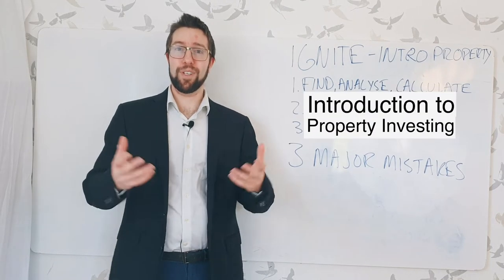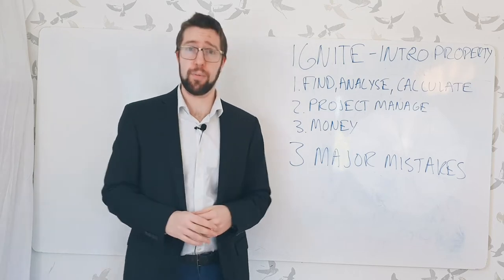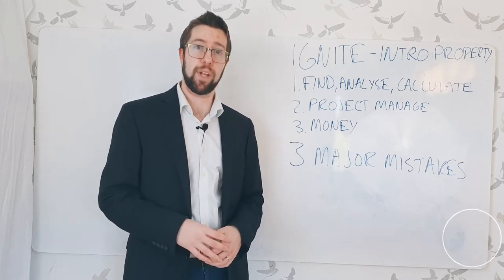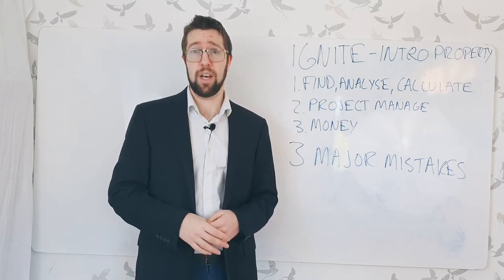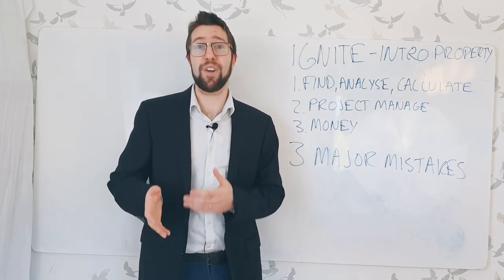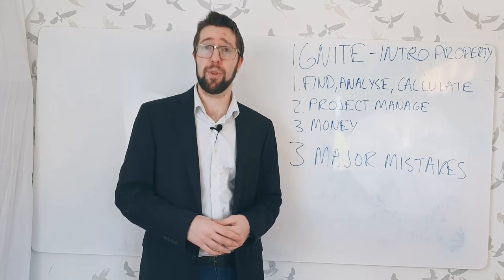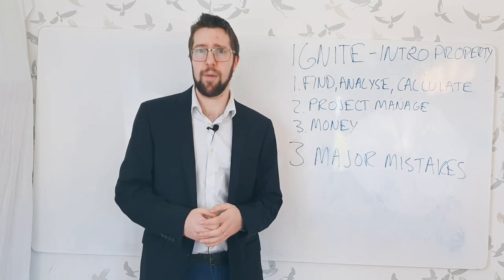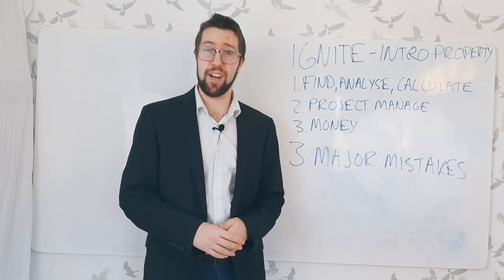How to Invest in Property in 3 Simple Steps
Momentum Investing Podcast:

Are you considering investing in real estate?

Do you want to start earning passive income through Property Investing?

In this video, you will learn to invest in real estate and build passive income.
This video series will teach you the basics of property investment and how to start your real estate company.

@0.01 - Introduction

@0.25 - The three steps to successful property investments

@3.20 - Our Property Investing Journey

@6.49 - How to find your first property deal

You will learn how to find property investments so that whether you want to flip properties or build a portfolio of rental properties, you will have a good number of potential investments and can start building and managing a successful property portfolio.